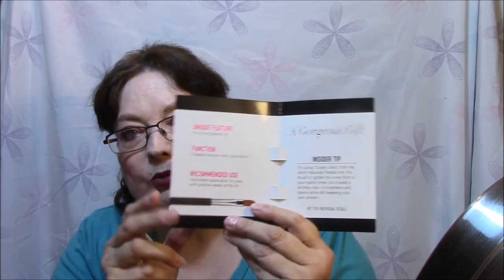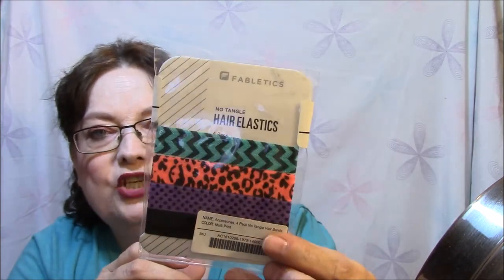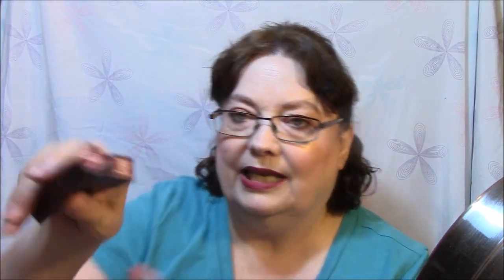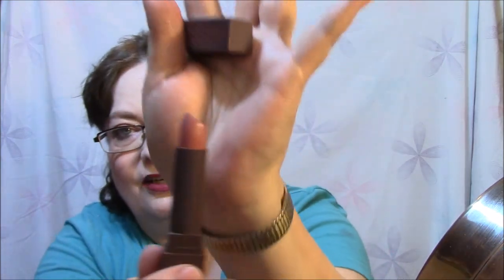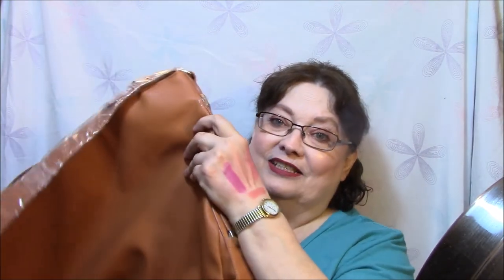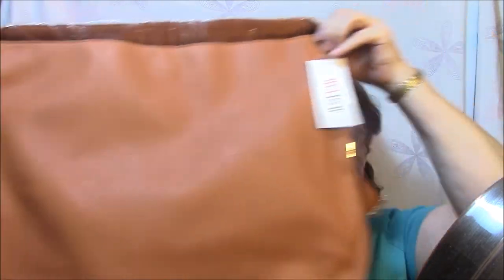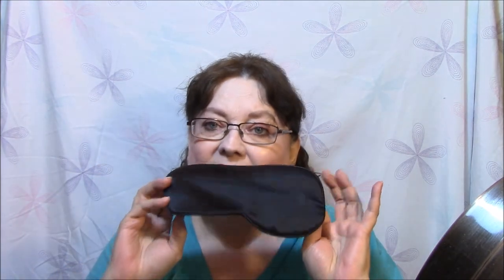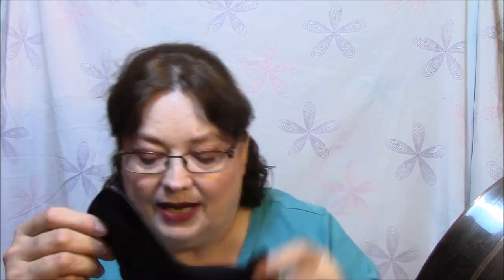JustFab Haul April 2016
JustFab.com  Most shoes, boots, purses are 39.99 ... First time buyers get buy one at 39.99, get one free!!